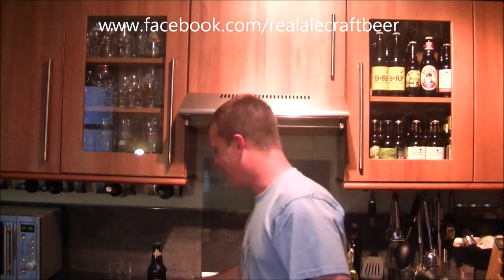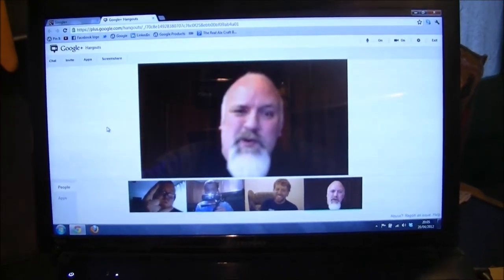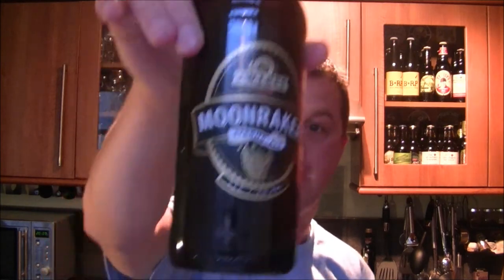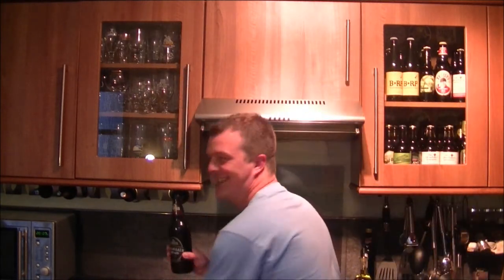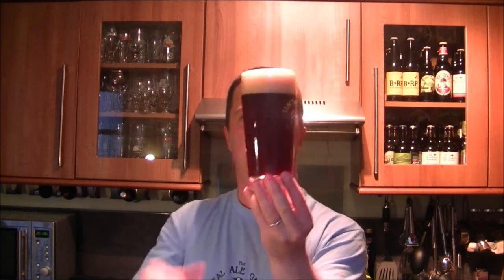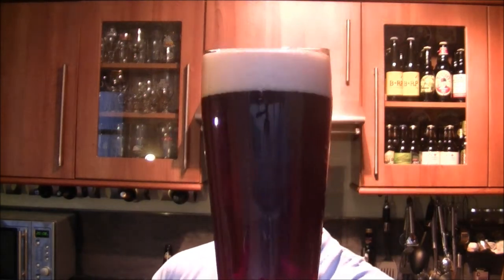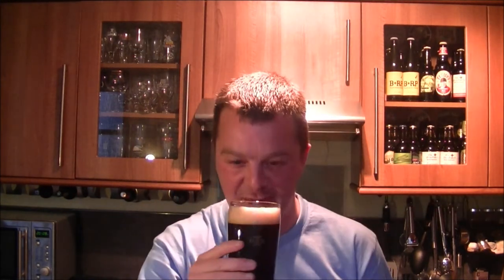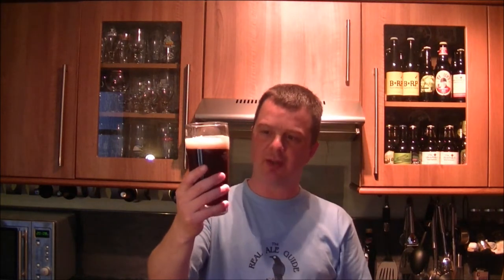J W Lees Moonraker By J W Lees Brewery | Craft Beer Review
Real Ale Guide Reviews J W Lees Moonraker By J W Lees Brewery | Craft Beer Review